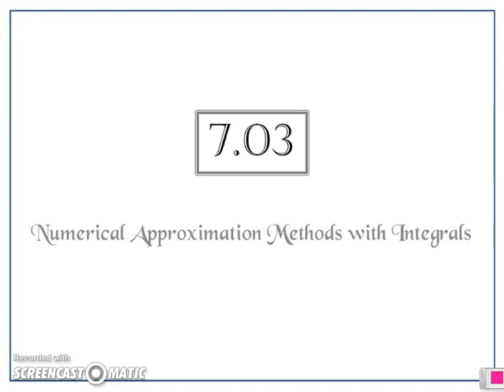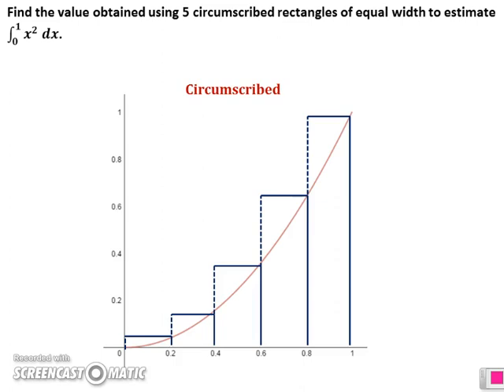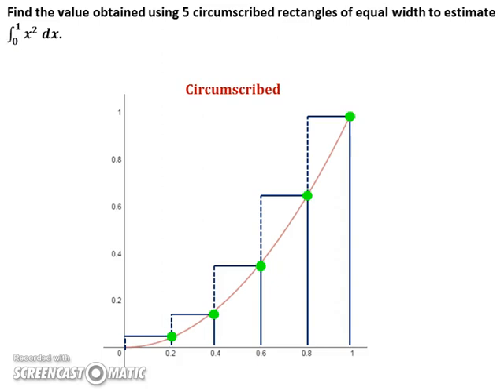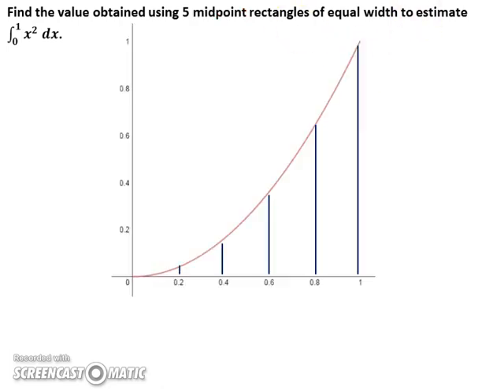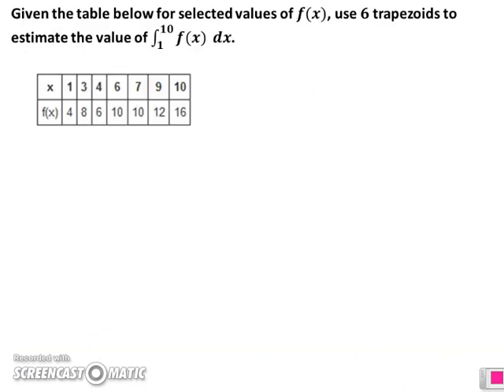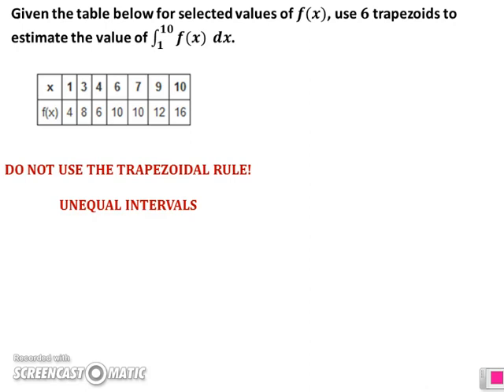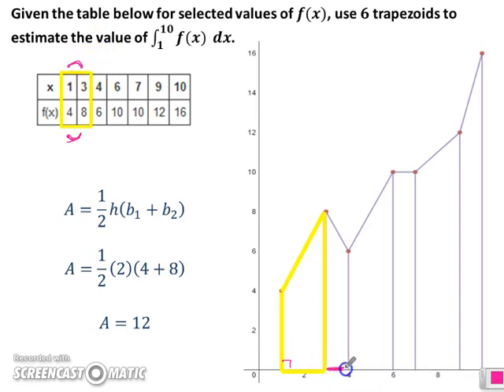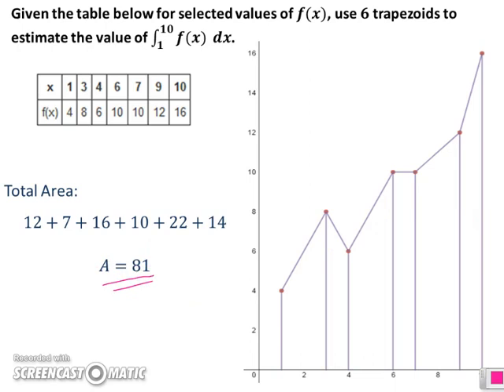7 03 Summation Approximation Examples 3